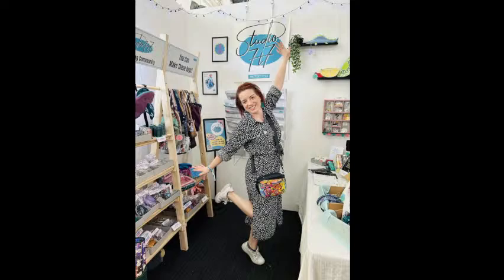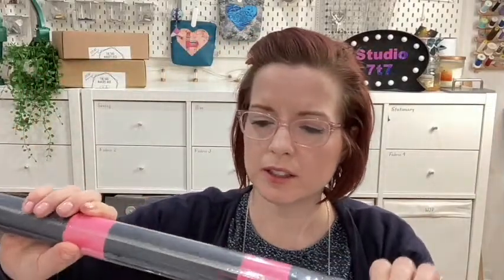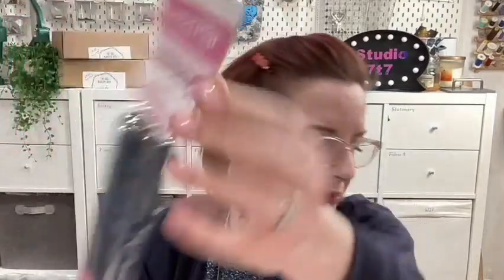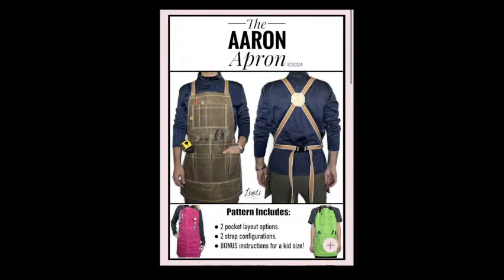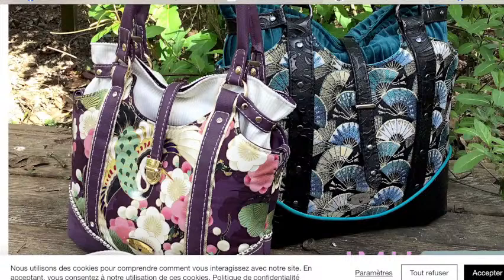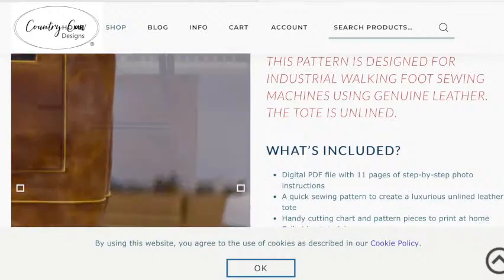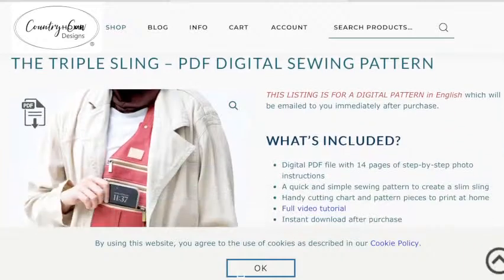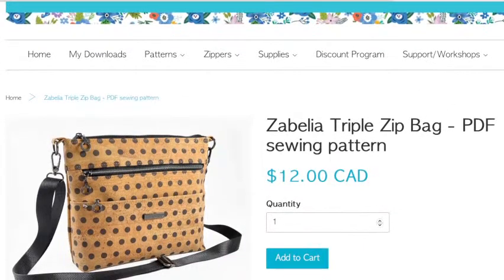March Bag Making news and Stitch Festival Round Up - Live on 28 March 2024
I go live on this channel every Thursday at 8pm with sewing tips, tricks and sometimes tutorials! On the last Thursday of each month I do a round up of bag making news!

A great beginner sewing machine: